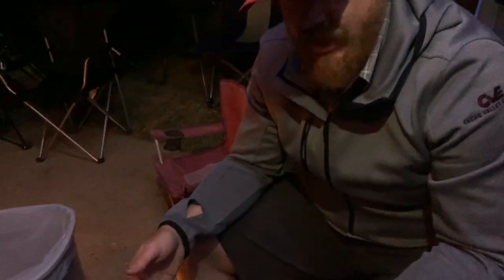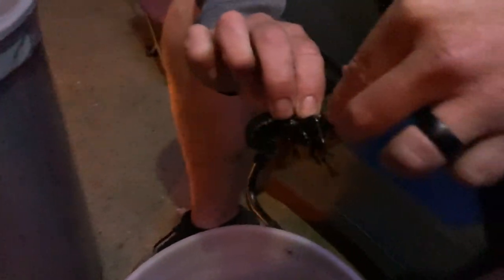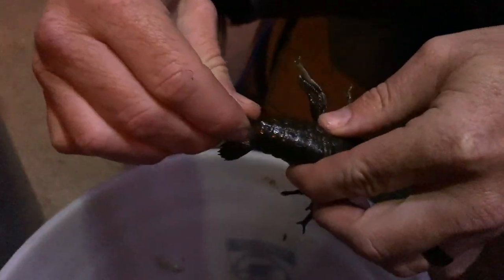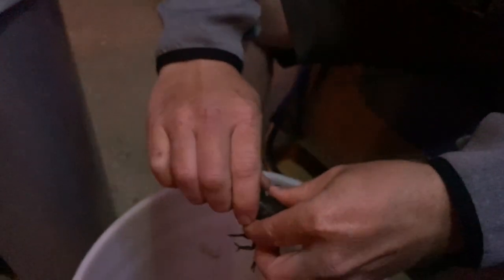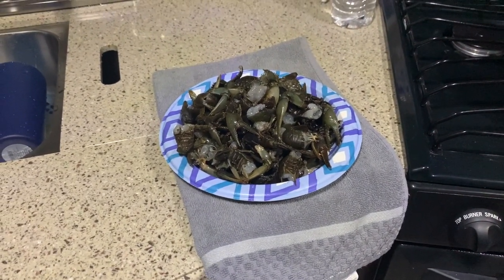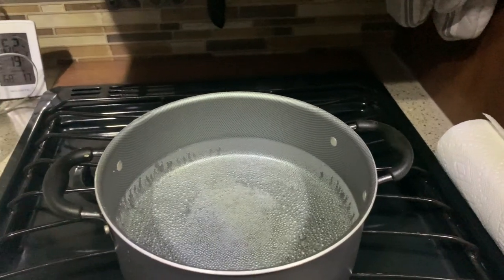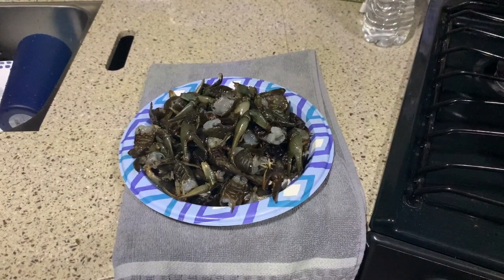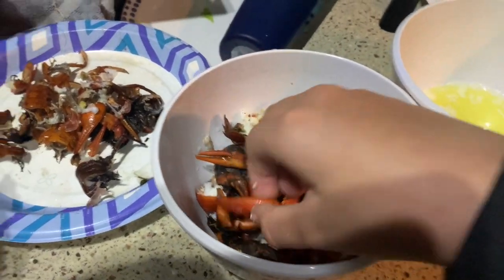How To Legally Transport Crawdads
In Utah it is illegal to transport live Crawdads.  In this video I show how we quickly and easily harvest the Crawdad claws and tails so they can be legally transported or cooked at a later time.

Recommended Crawfish trap